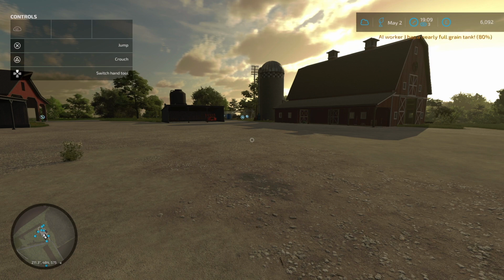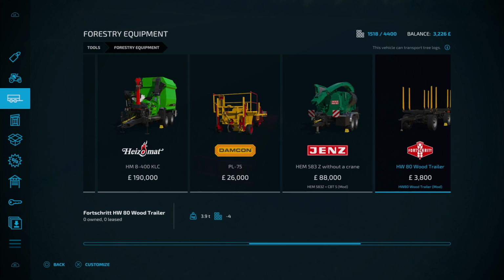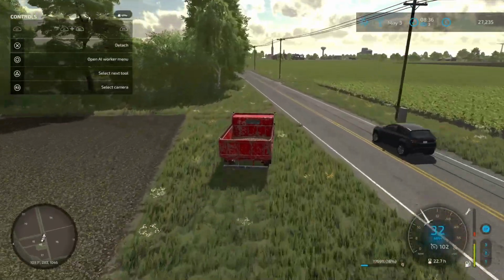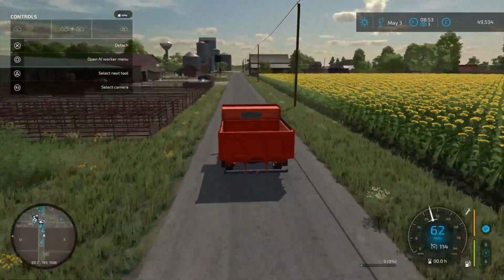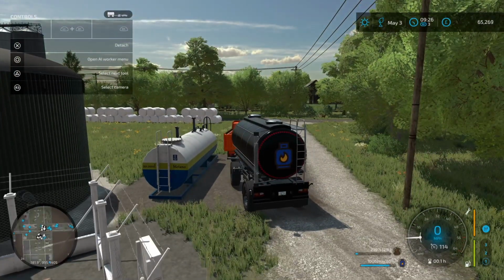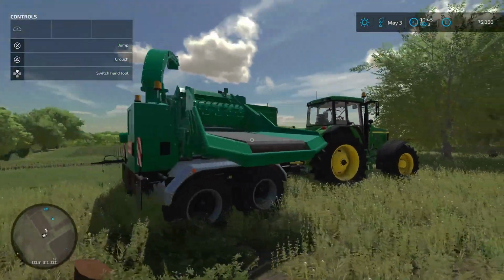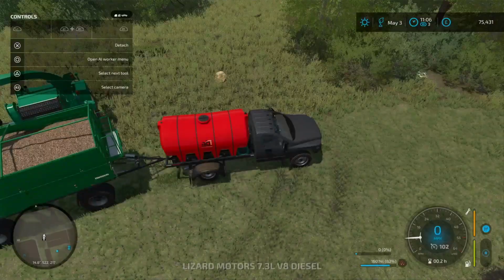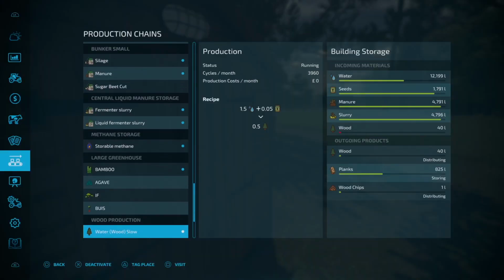FS22 | Griffin Indiana | #29 | Let's Play | WOOD CHIPPING | Farming Simulator 22 | PS5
We do something new today! Wood chipping! Lots of fun for sure! We also finish off a number of contracts also to bring our money pot back up.